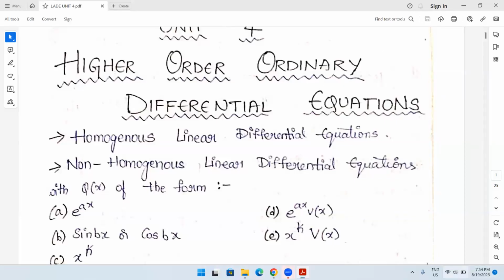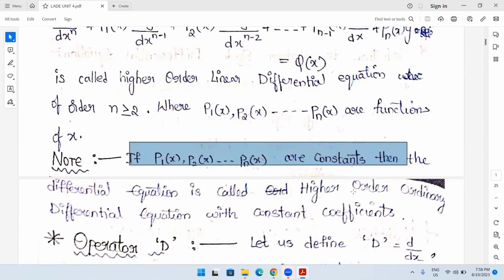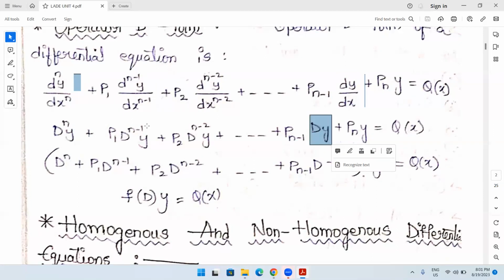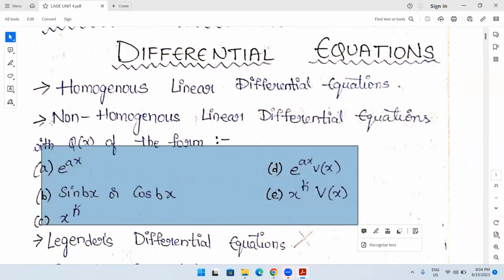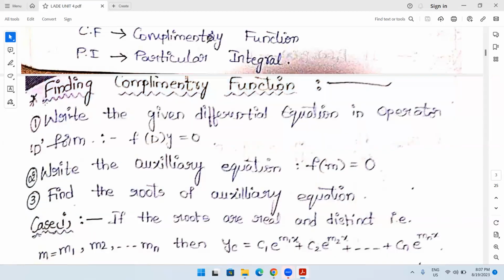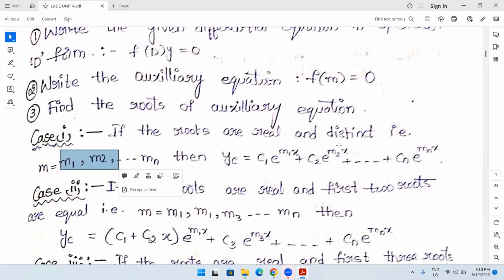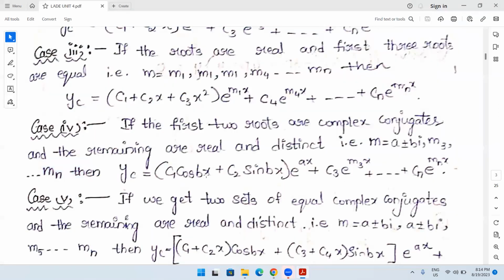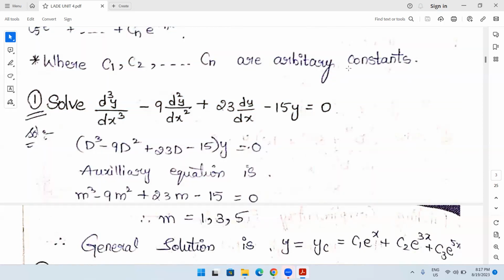Higher Order Differential Equations Introduction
I B.Tech II Sem Engineering Mathematics